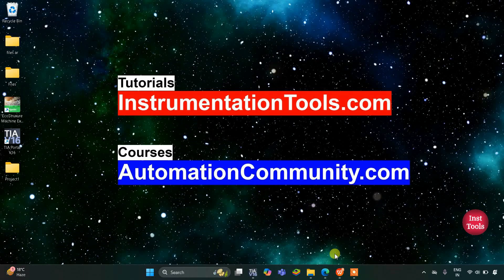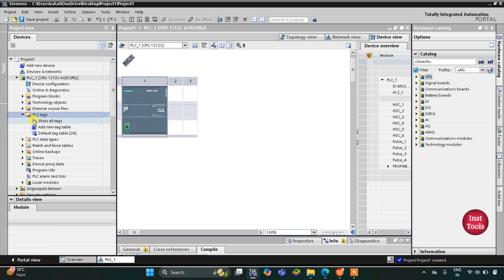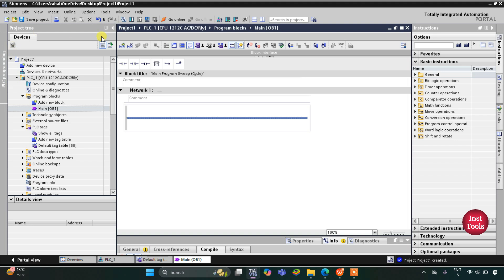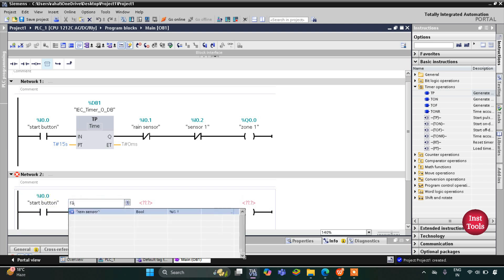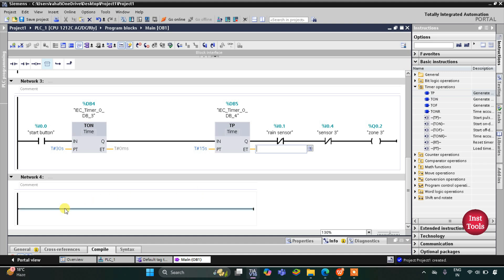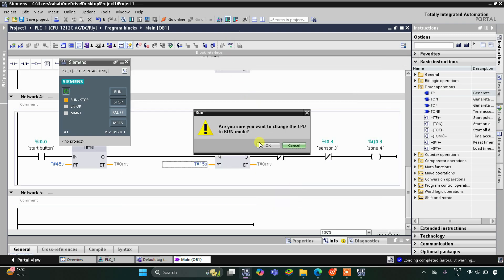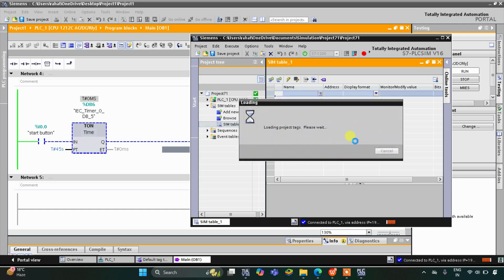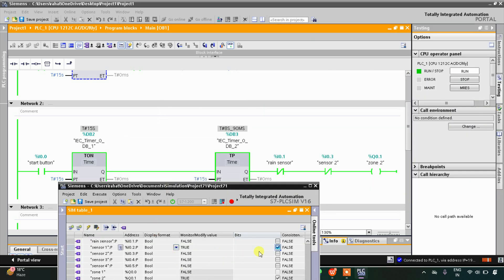PLC Exercises and Solution: 4 Zone Sprinkler Logic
Learn how to program a 4-zone garden sprinkler system with Siemens PLC! This exercise covers zone-specific timing, rain detection, and occupancy-based activation, providing a practical solution for conditional sprinkler control.